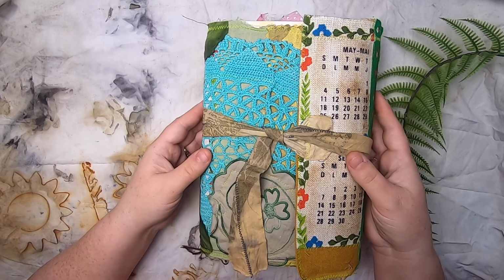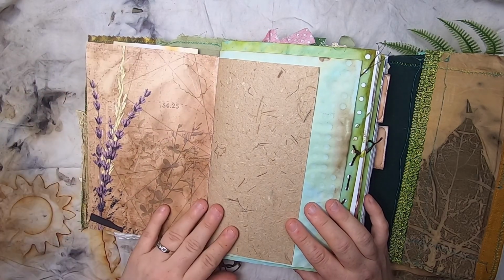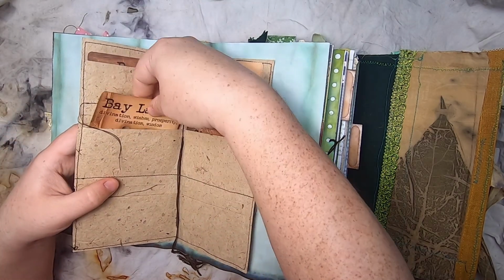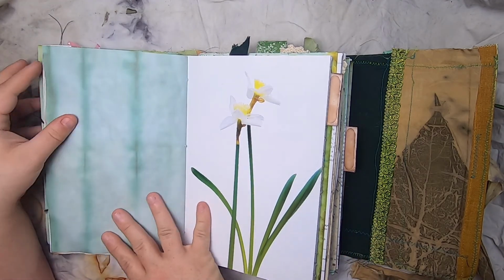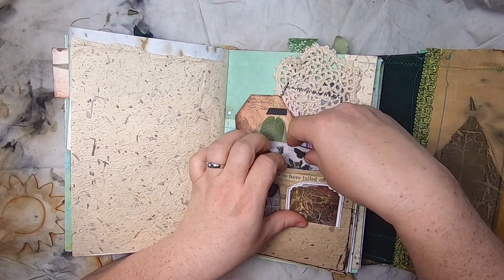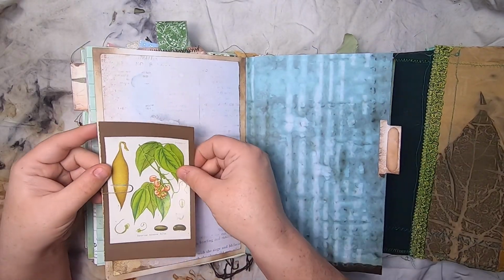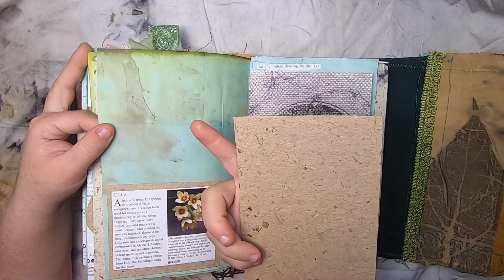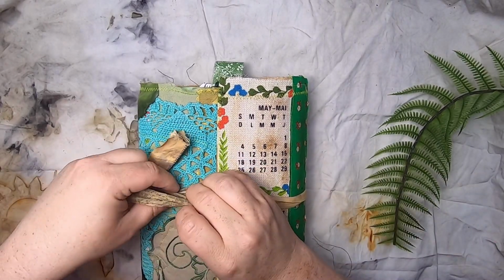Green Witch Journal - Release the Craftin' Design Team Sept 2021 (SOLD - Thank you)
This journal is my design team project for Release the Craftin's September 2021 Green Witch digital kits. You can find this kit and many more of her unique, beautiful kits in her etsy shop